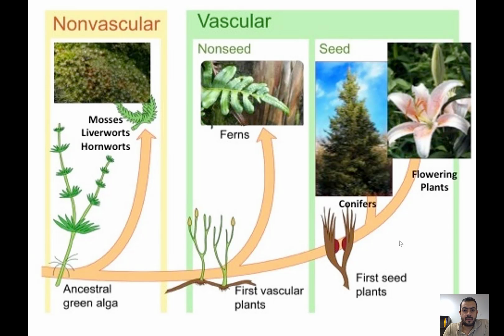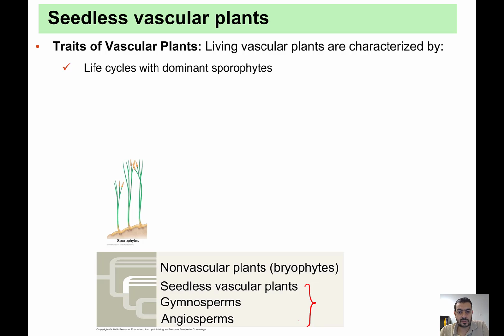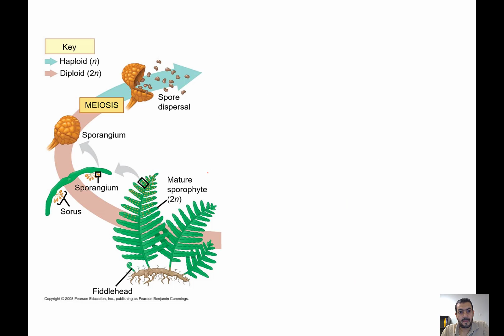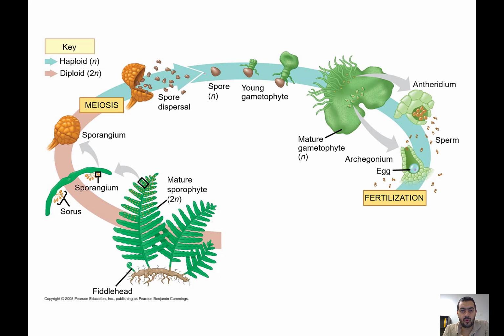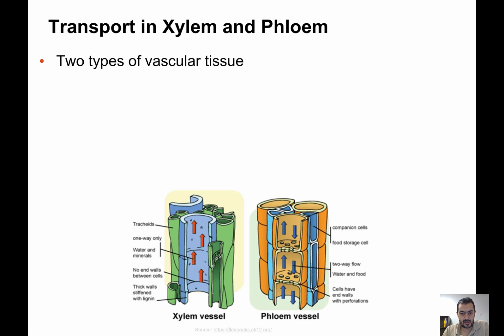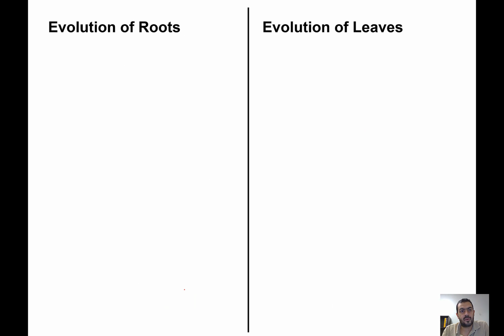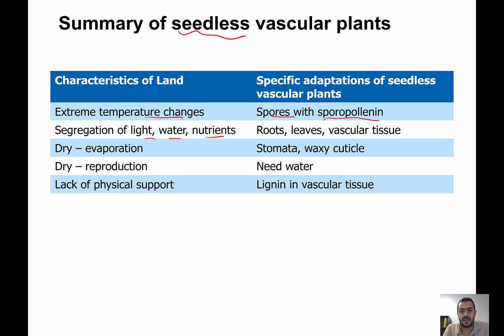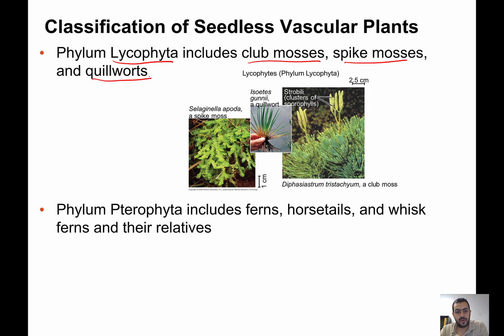Seedless vascular plants